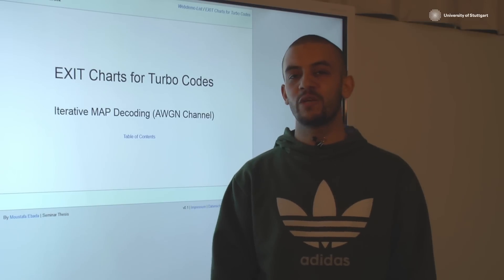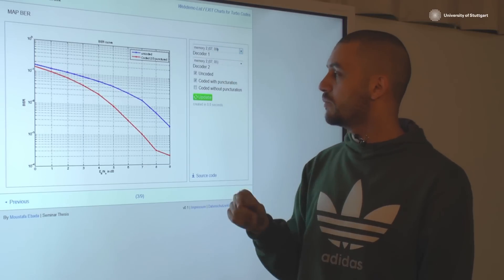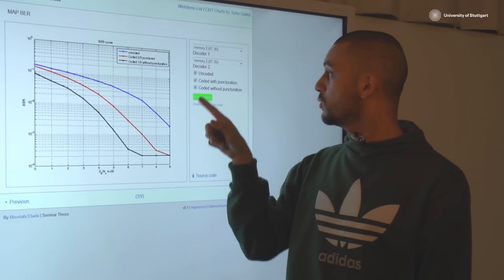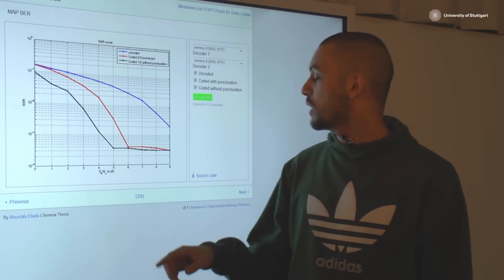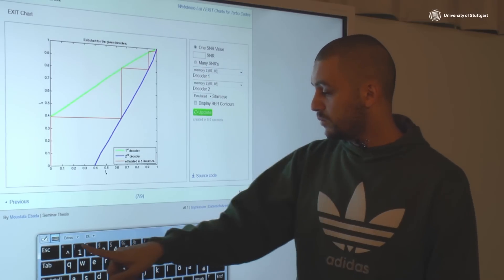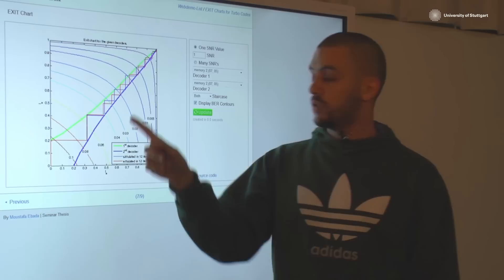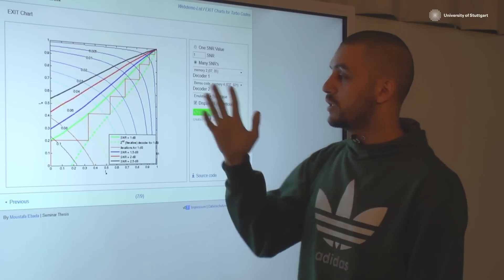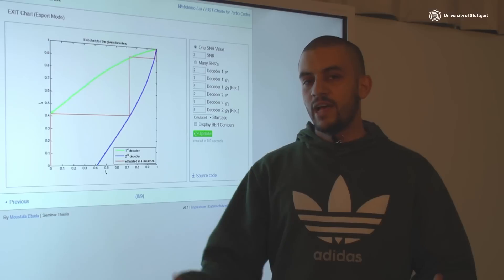Webdemo: Exit Charts for Turbo Codes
Moustafa Ebada, MSc Student INFOTECH
Institut of Telecommunications, University of Stuttgart